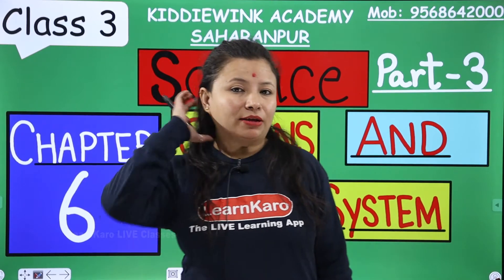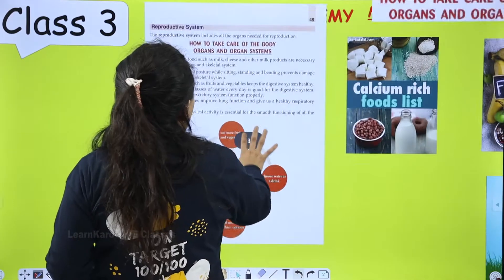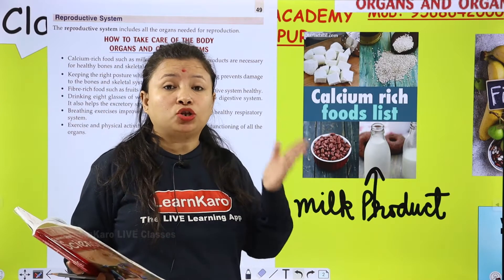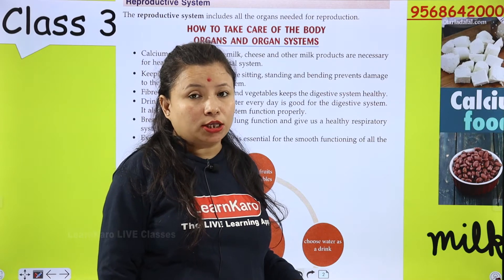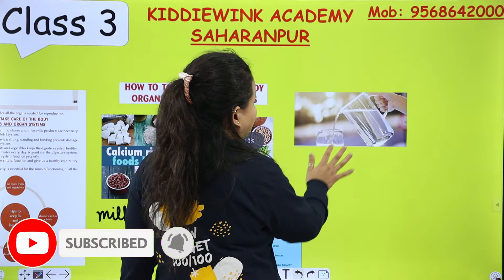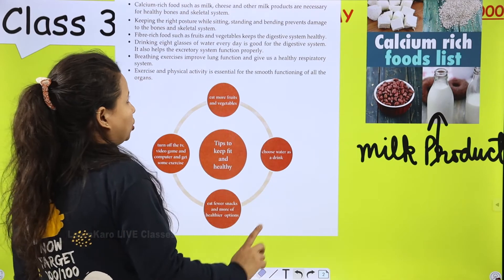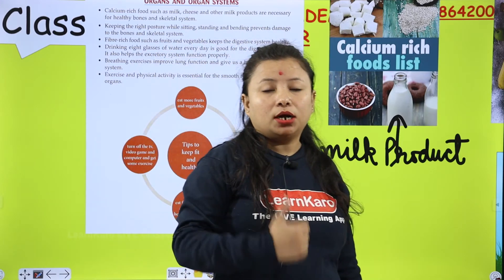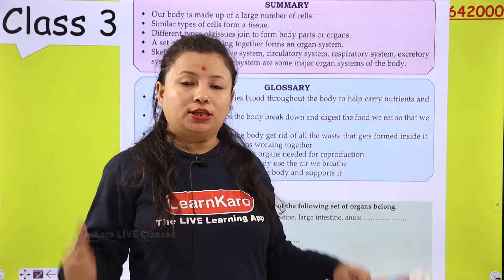Organs and Organ System | Chapter- 6 | Science for Class 3 students | CBSE Pattern | Part 3